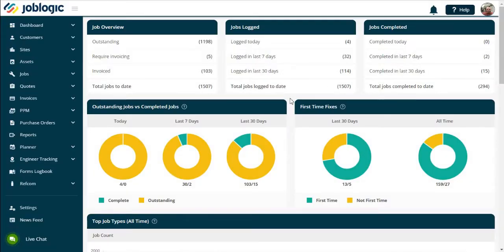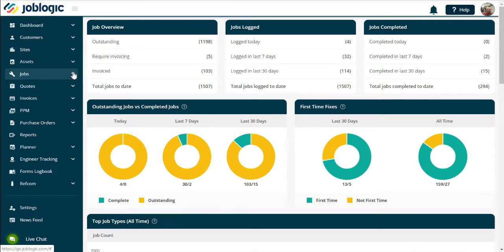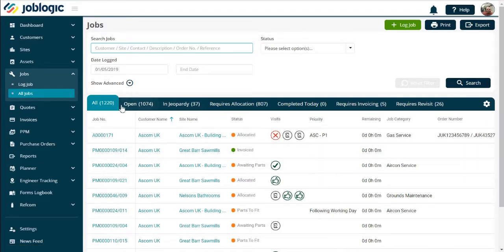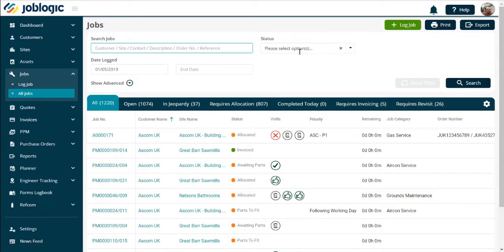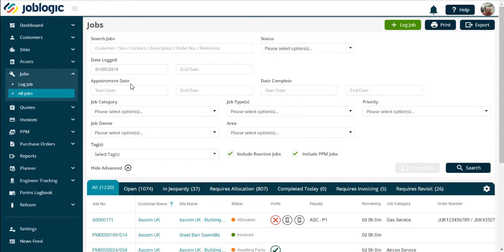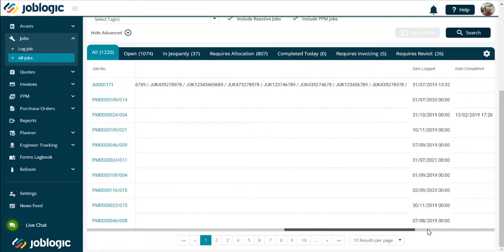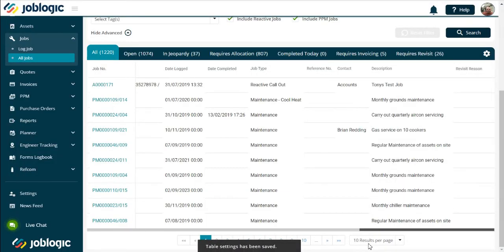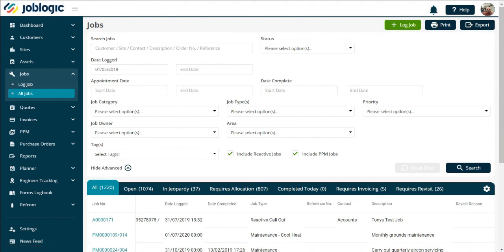How-To Guide | All Jobs Screen | Joblogic®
Joblogic® lets you view, track and manage your jobs centrally in the 'All Jobs' screen.  View the status of all your jobs in one place with easy tabs and search filters.

ABOUT JOBLOGIC